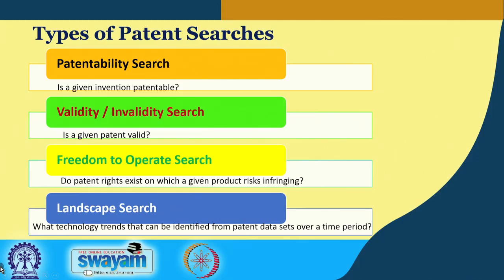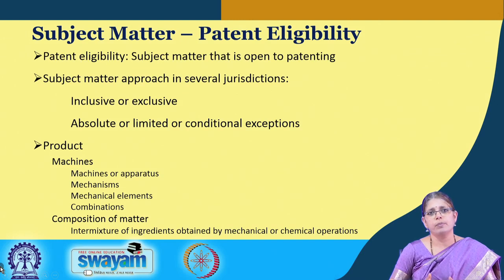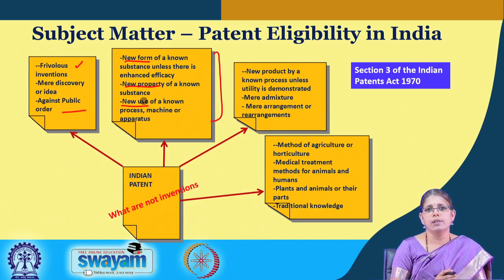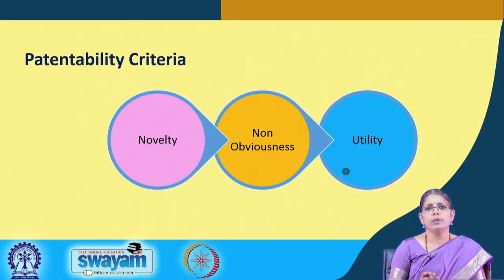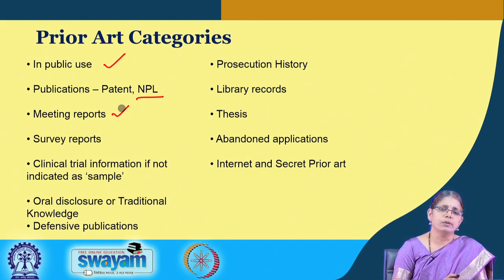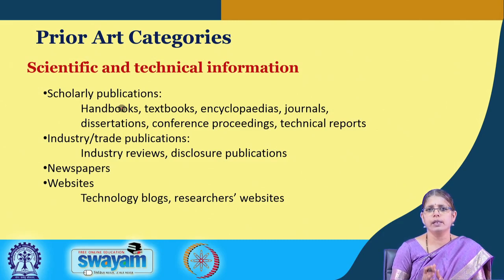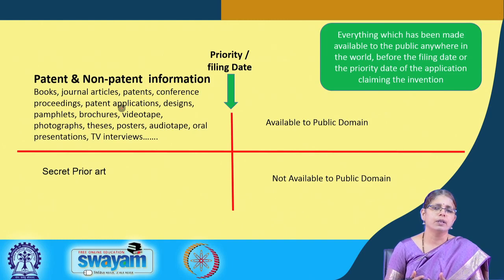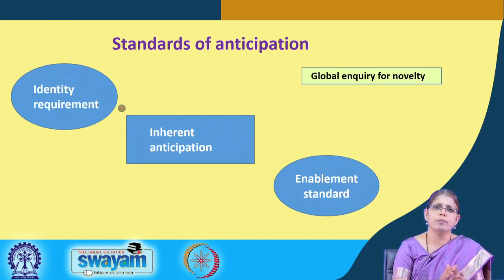Lecture 16: Types of patent Search